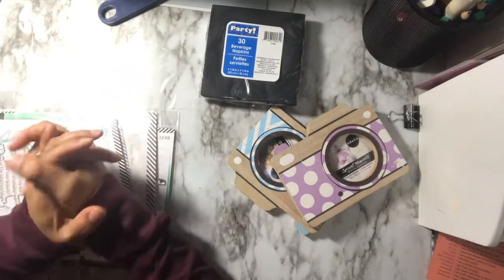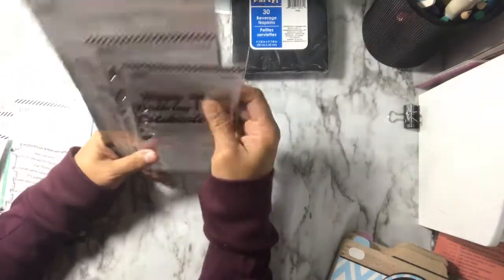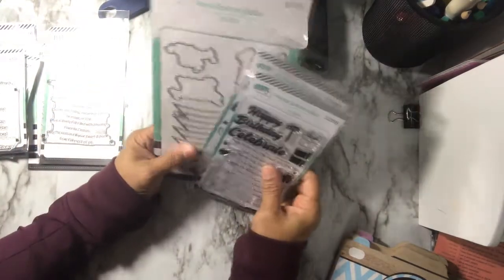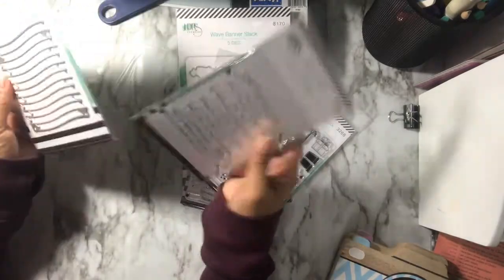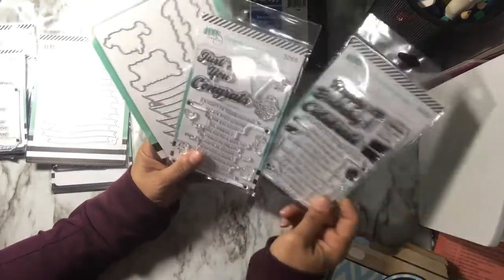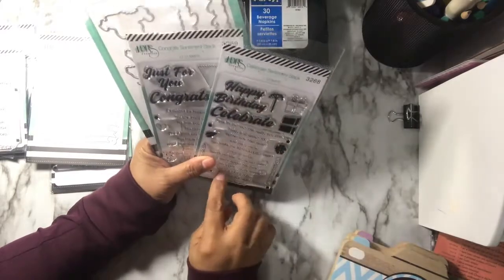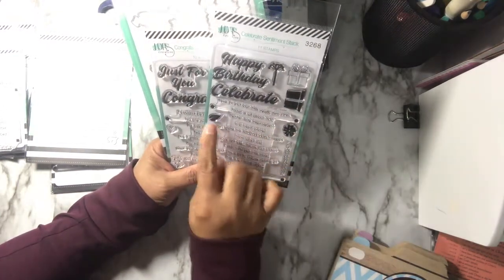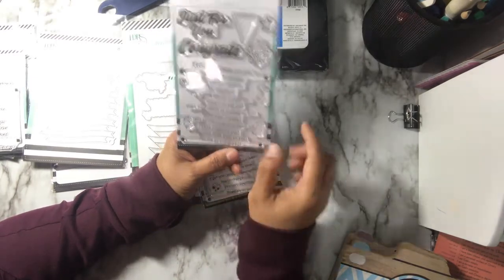Small HSN order & Dollar Tree Haul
Today I share a small HSN and Dollar Tree haul.